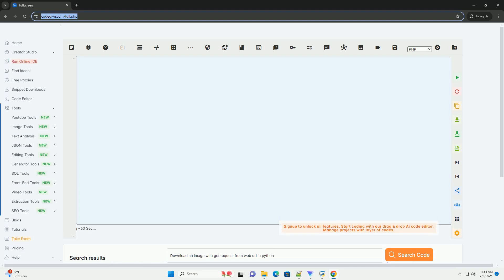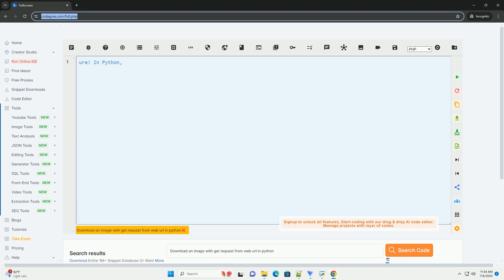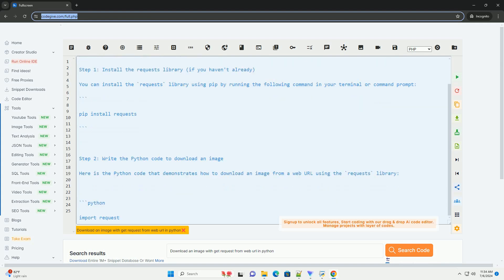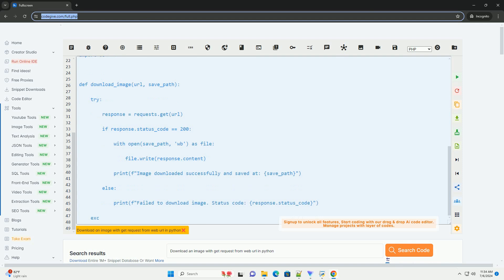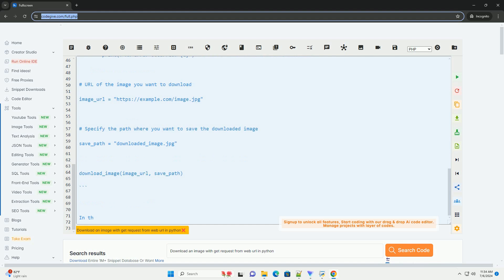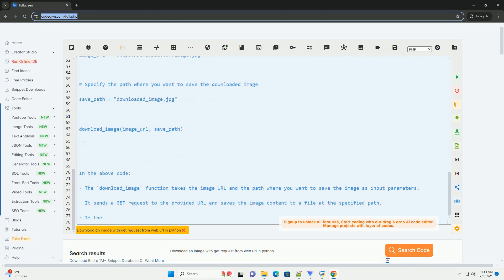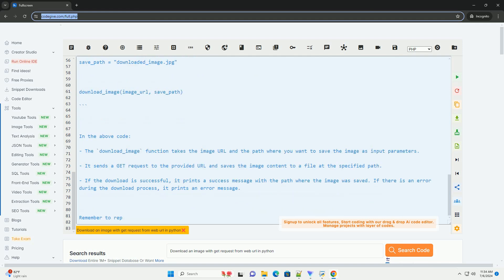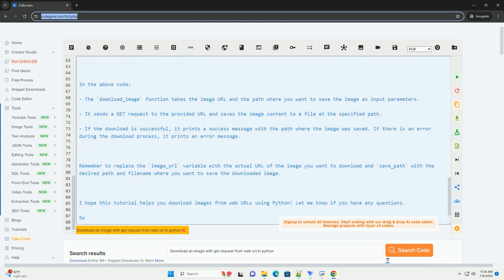Download an image with get request from web url in python